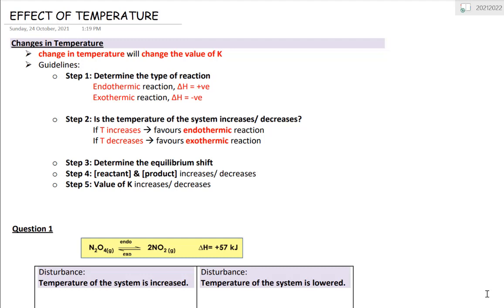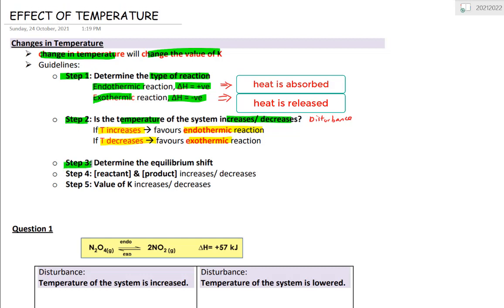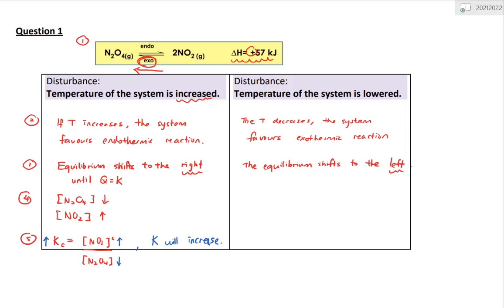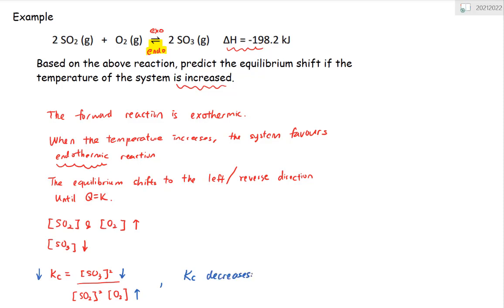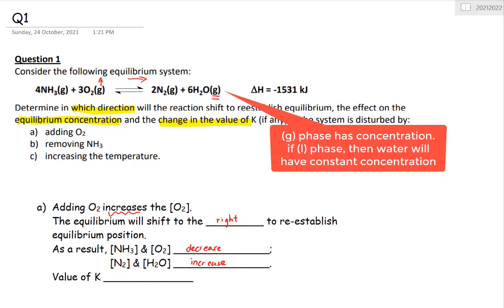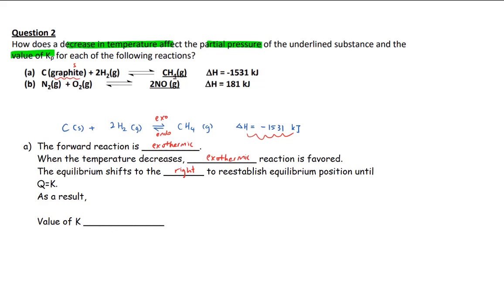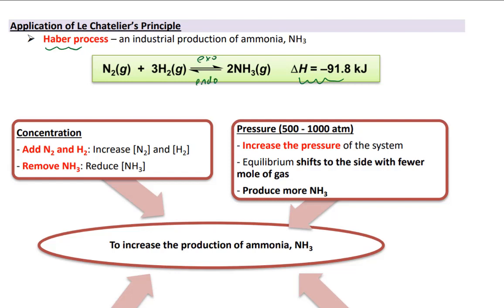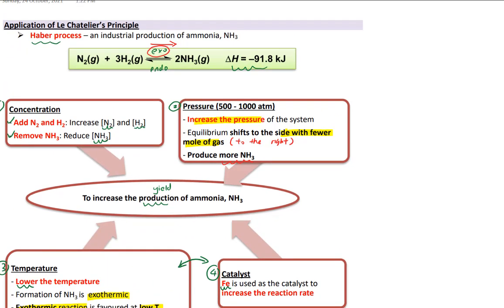SK015 CHAPTER 6.3 LE CHATELIER'S PRINCIPLE (PART 2)